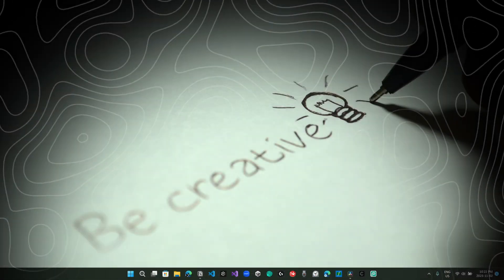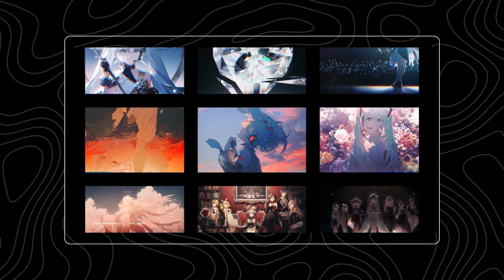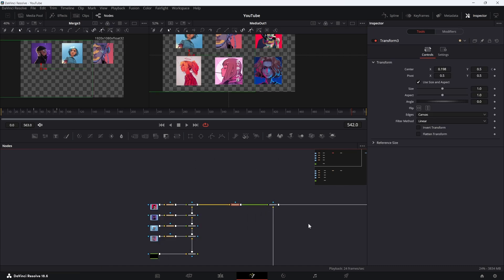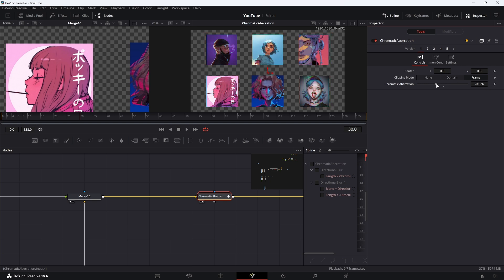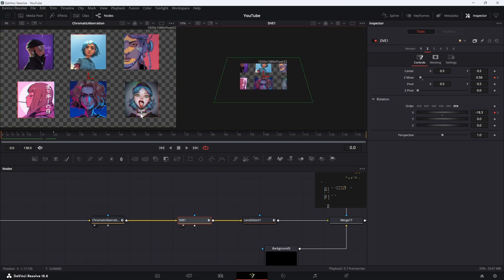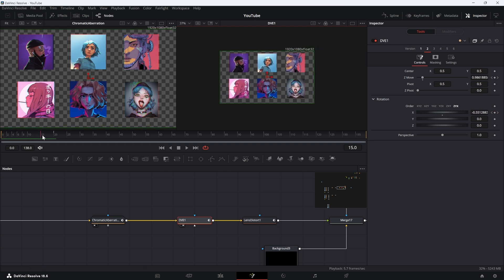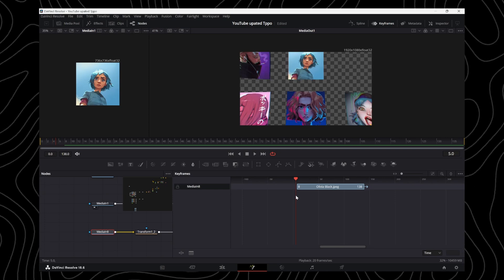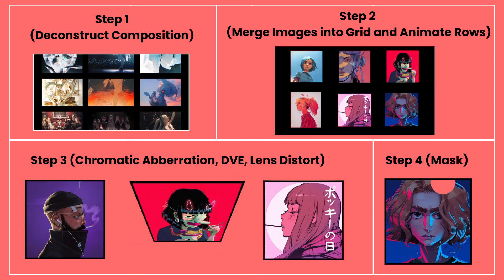I recreated Tppo's Edit in Davinci Resolve using 3 Nodes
A while back I decided to create a Motion Graphic Edit in Davinci Resolve inspired by Tppo's edit.
So in this video, I thought I give a step-by-step breakdown of how I made the edit, and share some of the things I learnt during the process.
00:00 - Intro
00:36 - Step 1: Observation & Deconstruct the Composition
01:56 - Step 2: Merge into a Grid and Animate Rows
04:08 - Step 3a: Apply Chromatic Aberration
05:48 - Step 3b: DVE (Digital Video Effect)
07:34 - Step 3c: Lens Distort
11:12 - Step 4: Mask Composition
12:37 - What I learnt